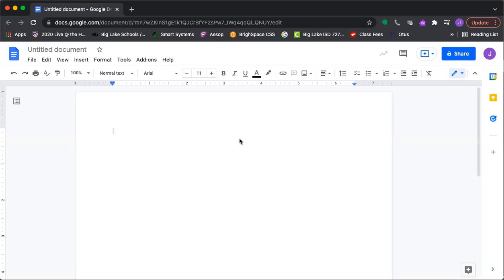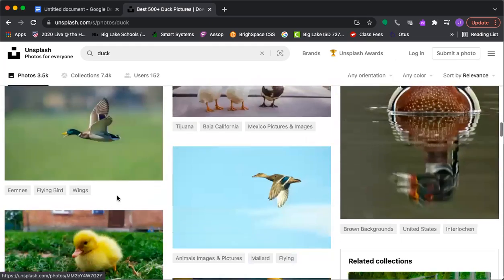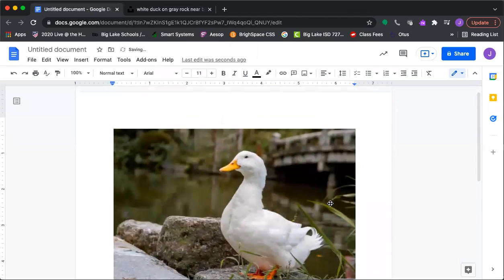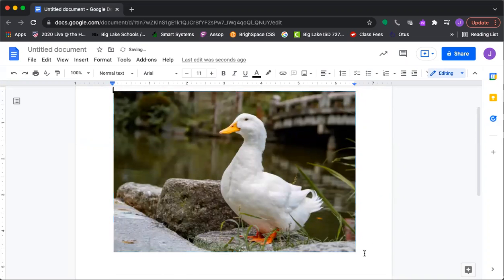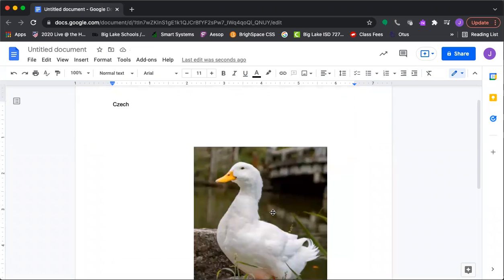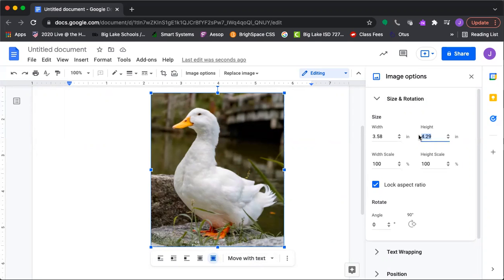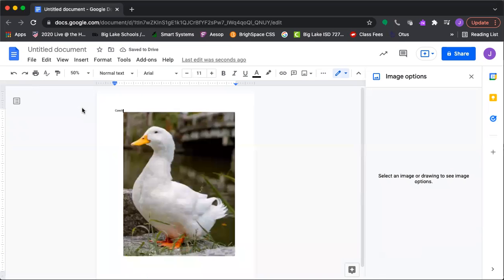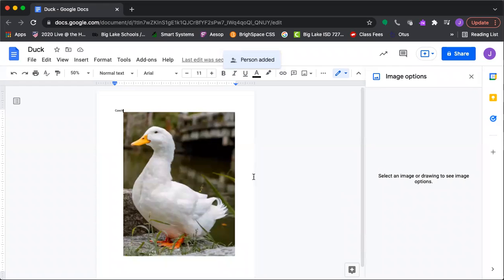Resizing you Untooned Image